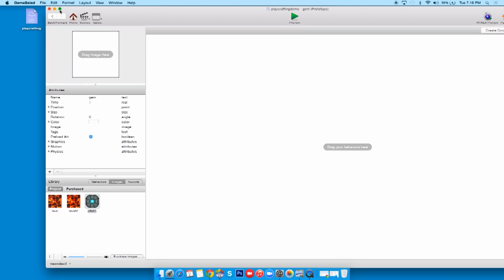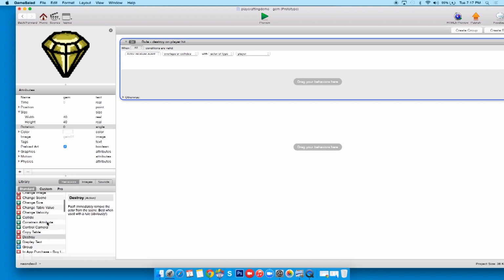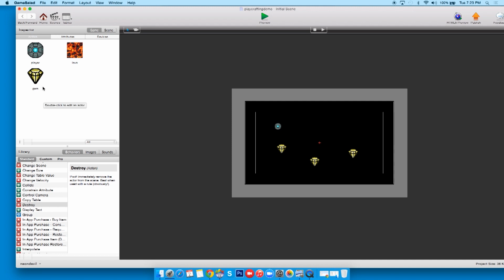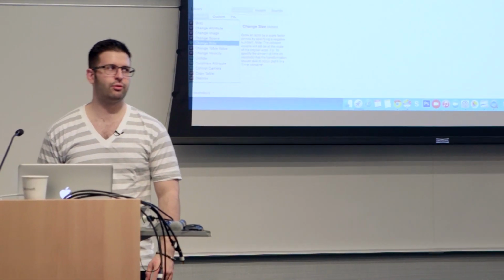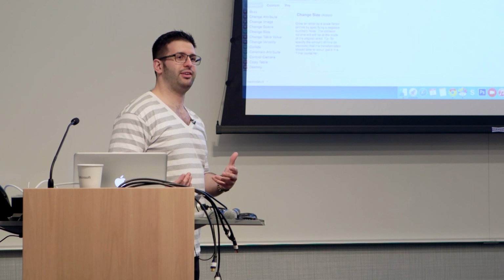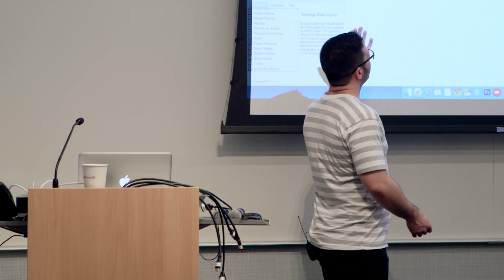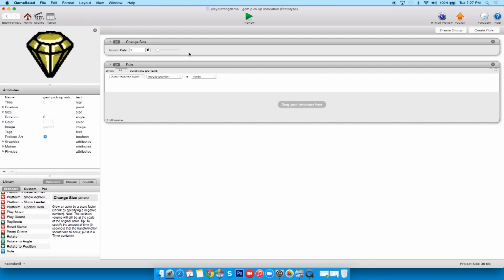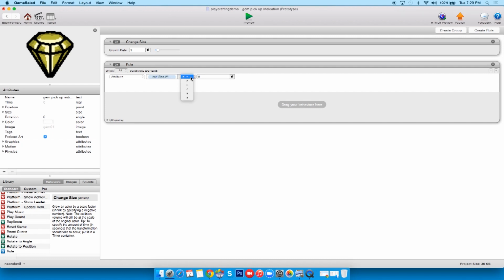Part 4 - Winning & Losing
Part four of the six part getting started video tutorial for the Mac GameSalad Creator!